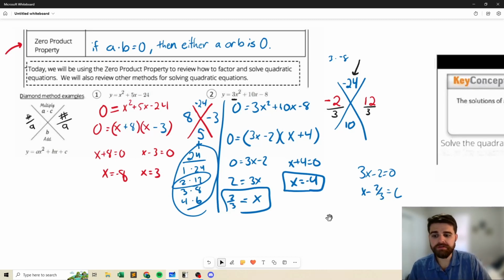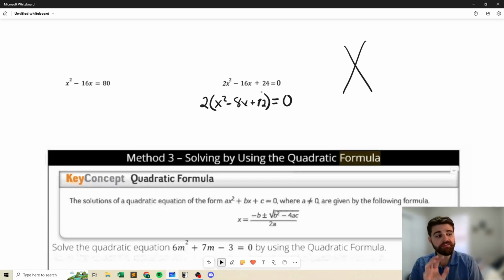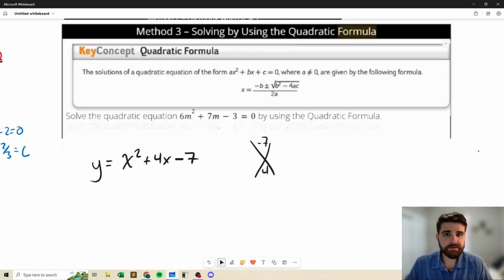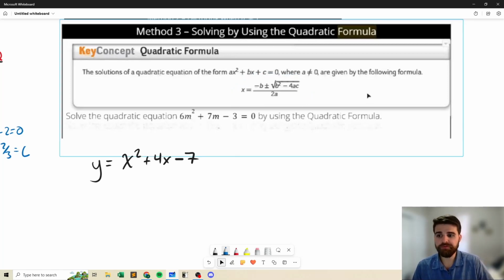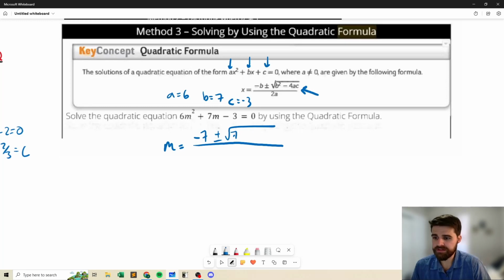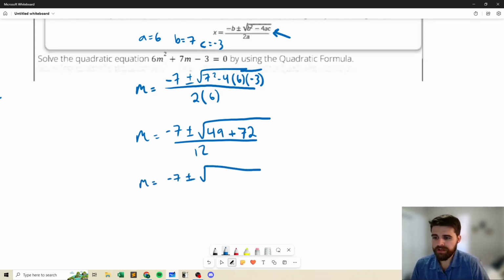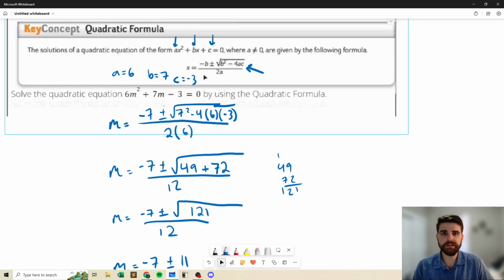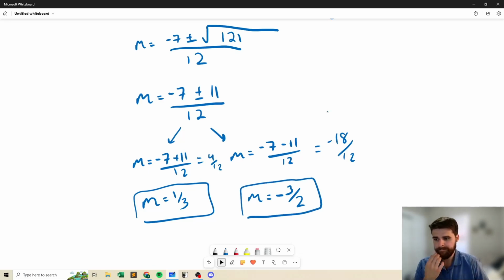Factoring Quadratics part 2 - GCF and the quadratic formula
The quadratic formula can always find the roots of a quadratic equation.